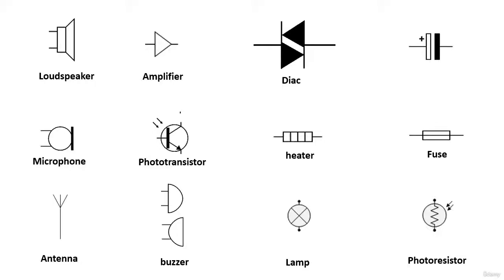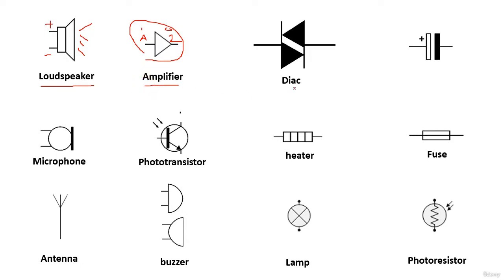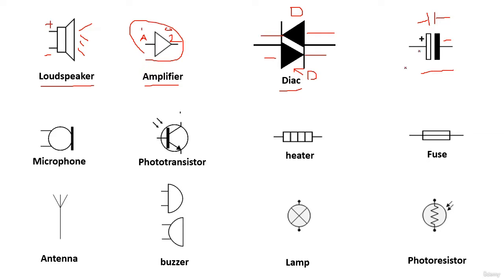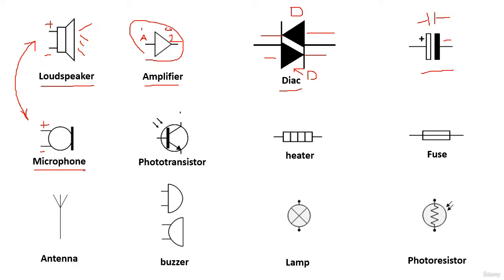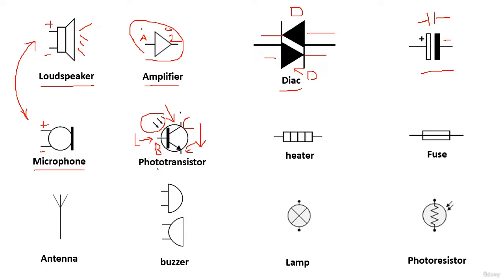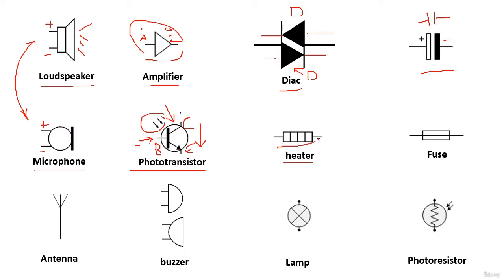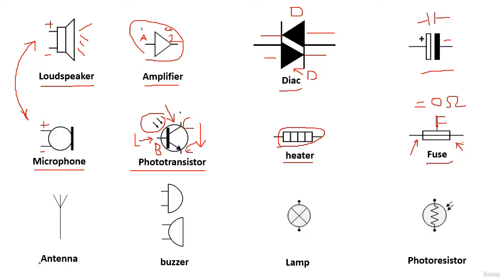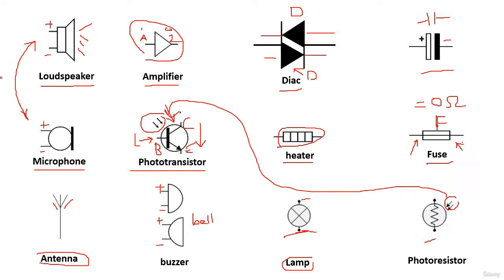All electronic Symbols